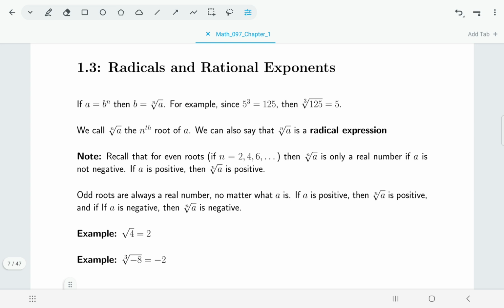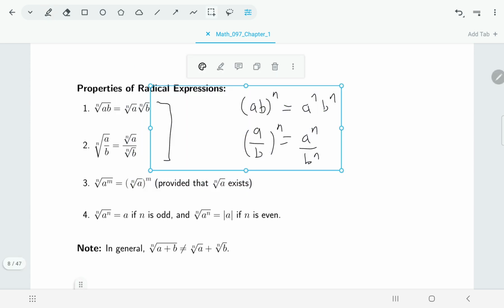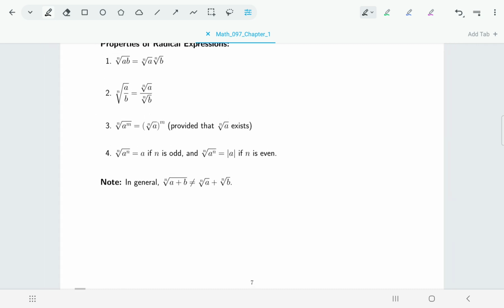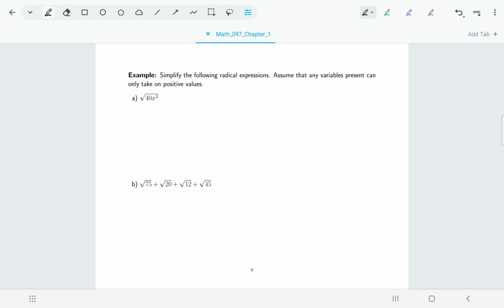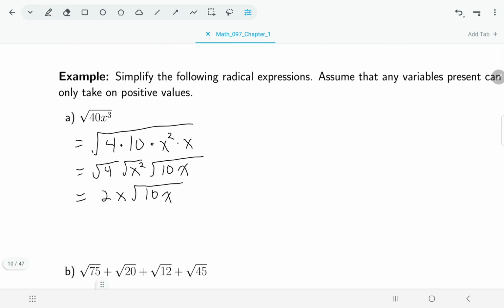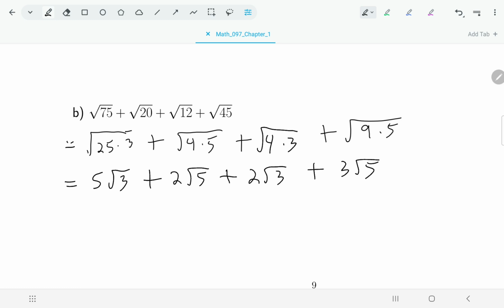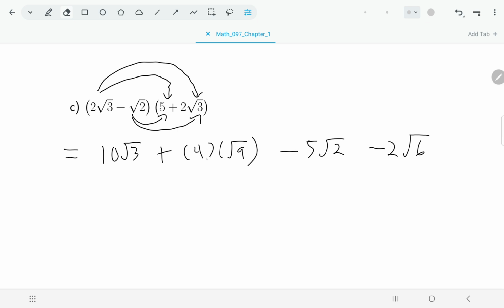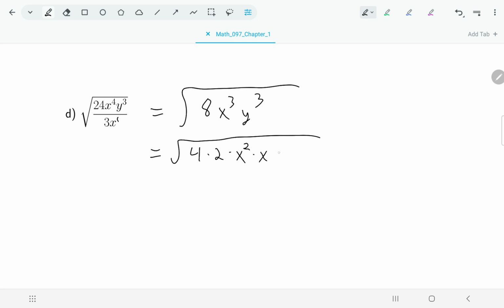Math 097: Section 1.3 (Part One)